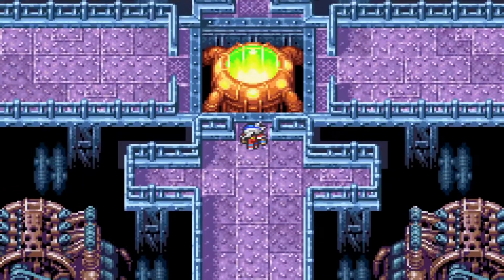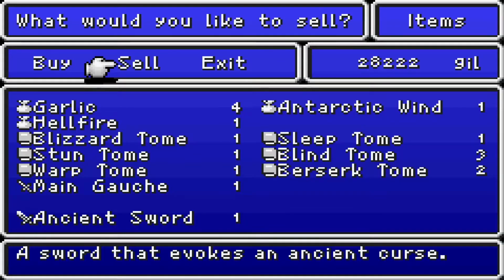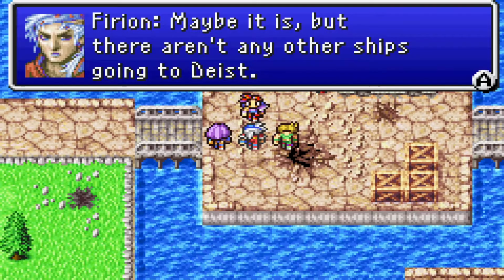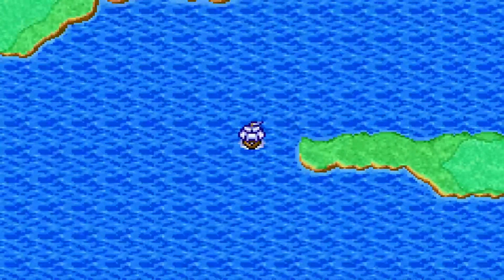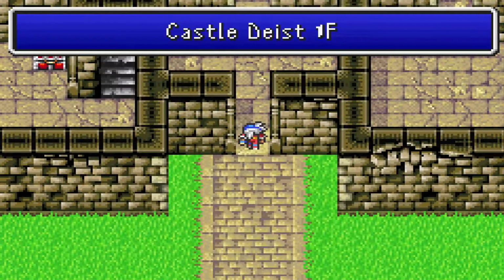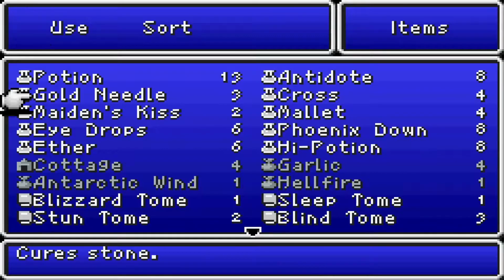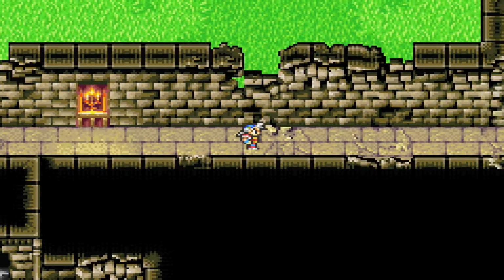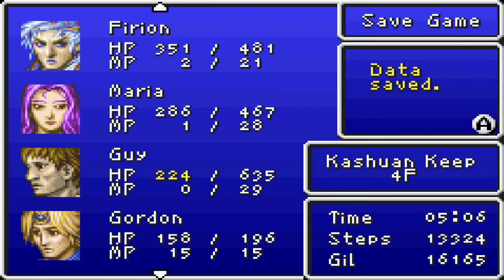Lets Play Final Fantasy II Part 8 - Glorious 16 bit explosion!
We finish out the dreadnought and head to Deist